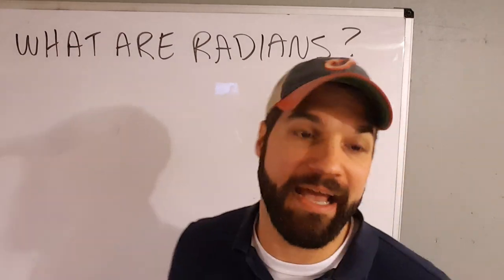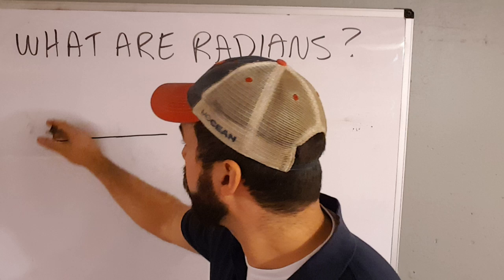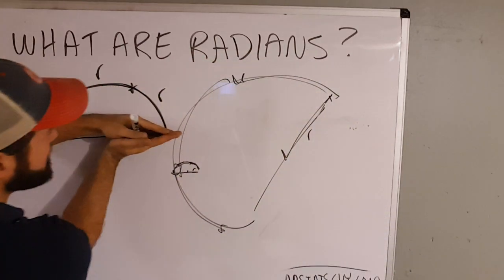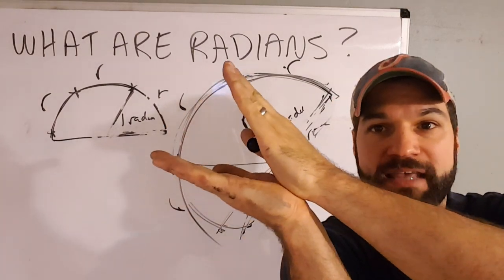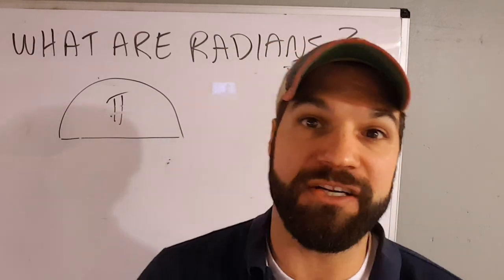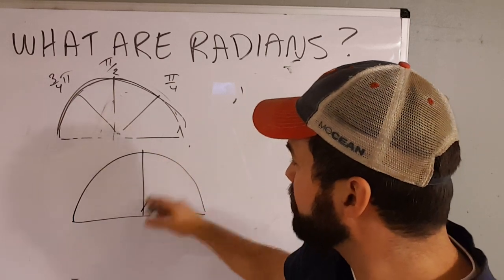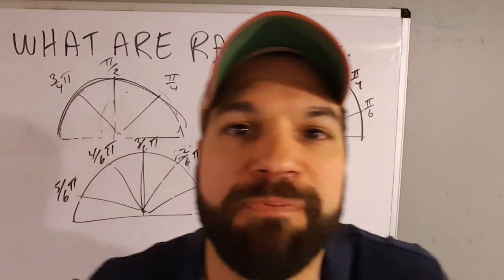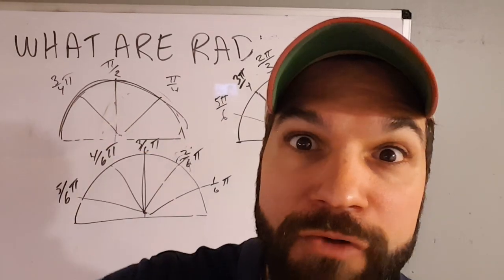What are radians? Simply explained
WHAT the heck is a radian?